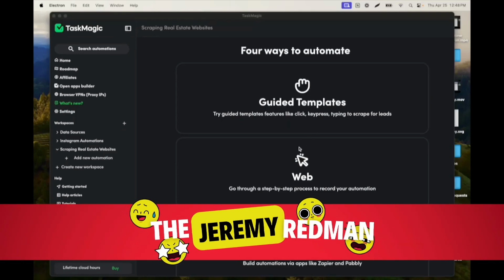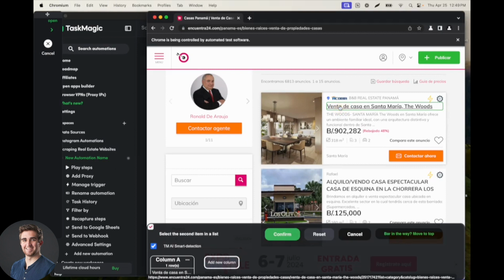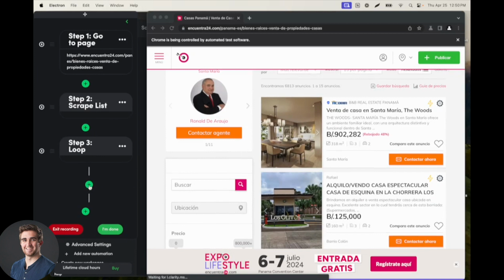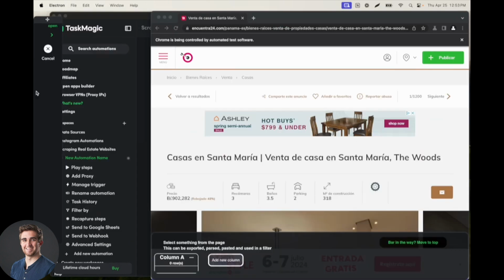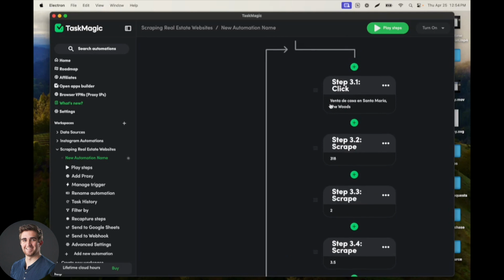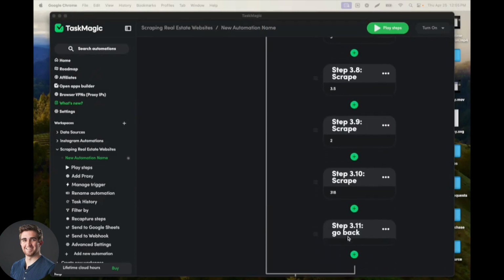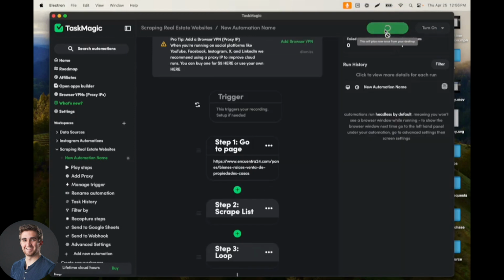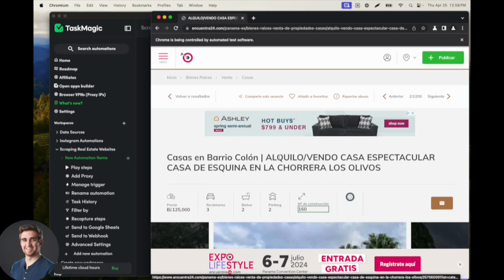What is the “Loop” Button and How’s It Work?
Automating Data Scraping with Loops in Task Magic

The script details a step-by-step guide on using loops in automation for web scraping. It starts with initiating a new recording, navigating to a target website, and using the 'scrape list' feature to select elements for looping. The loop step is introduced to iterate over all selected elements, with additional steps for clicking and scraping specific details (like price, rooms, bathrooms, and size) from each element. Finally, a 'go back' step ensures the automation returns to the main page to continue the loop until all elements are processed. The process demonstrates how Task Magic manages looping and scraping in automation tasks.

00:00 Introduction to Automation with Loop
00:04 Setting Up the Automation
00:19 Navigating to the Target Website
00:34 Starting the Scraping Process
01:08 Implementing the Loop for Scraping
02:40 Finalizing the Automation Steps
05:09 Demonstration of the Automation in Action